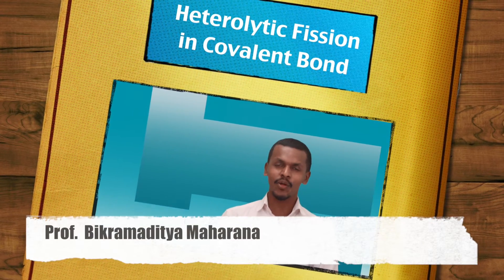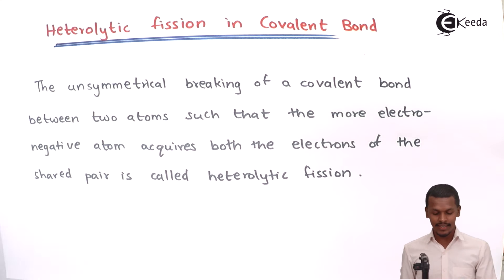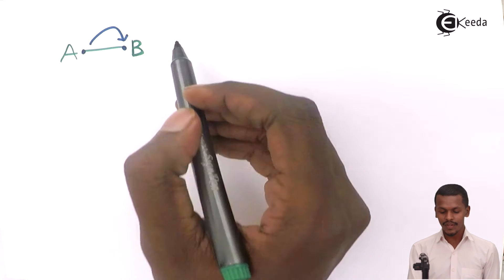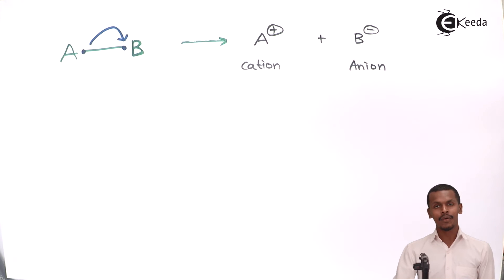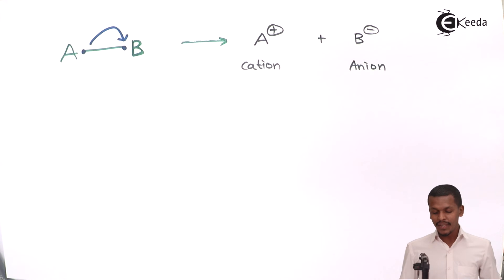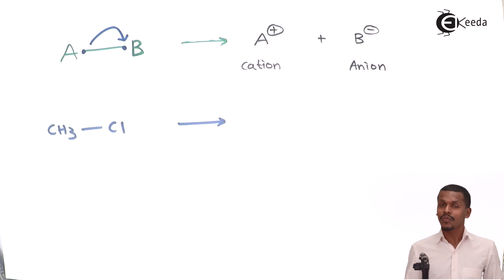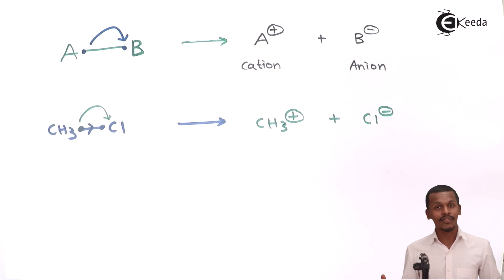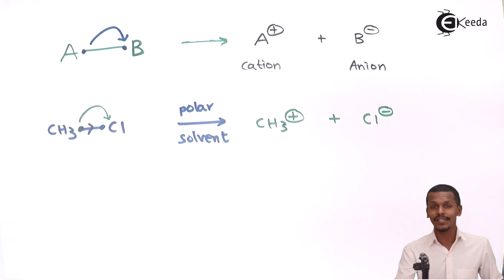Heterolytic Fission in Covalent Bond - Basic Principle and Techniques in Organic Chemistry-Chemistry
Heterolytic Fission in Covalent Bond Video Lecture from Basic principles and techniques in organic chemistry Chapter of Chemistry Class 11 for HSC, IIT JEE, CBSE & NEET.

Happy Learning : )